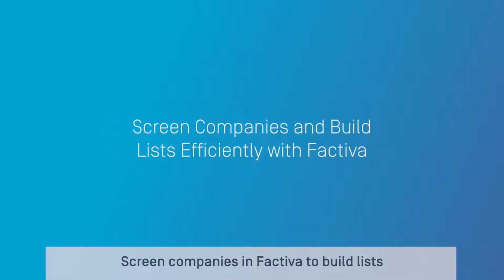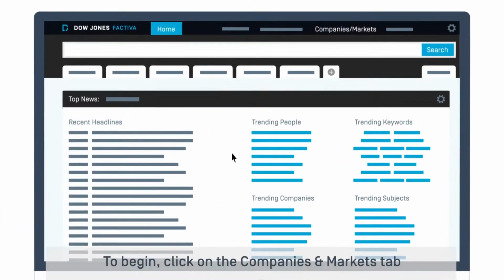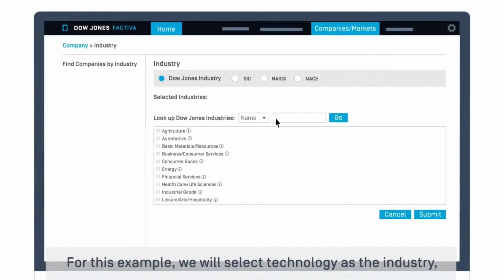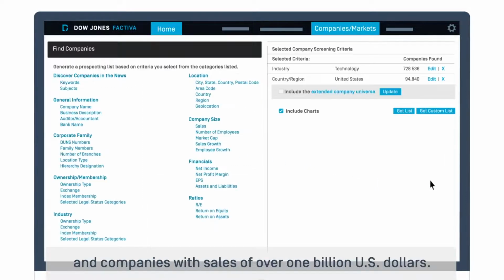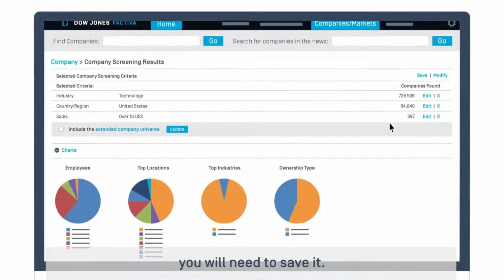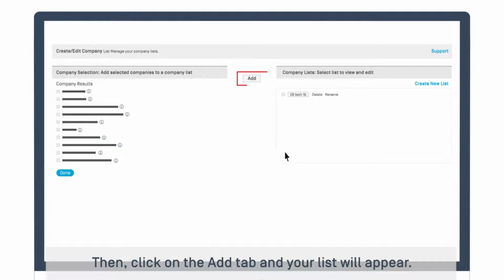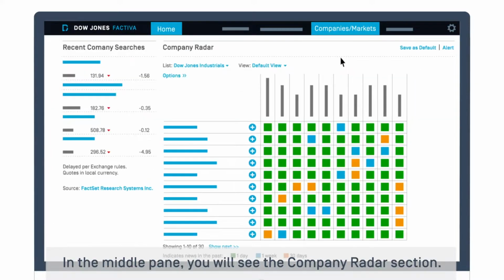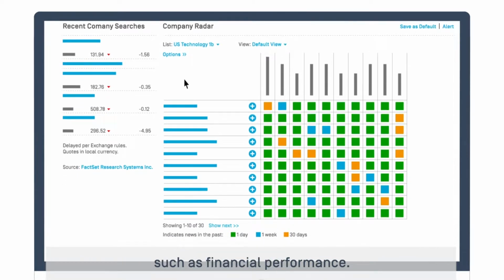Learn to Build Lists with Factiva Company Screening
Screen companies in Factiva to build lists efficiently and access crucial market information.